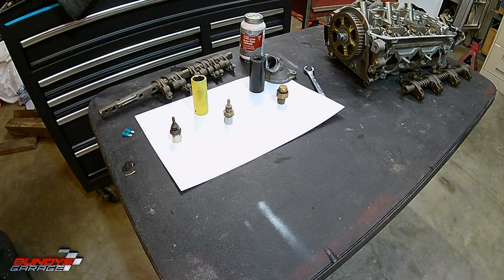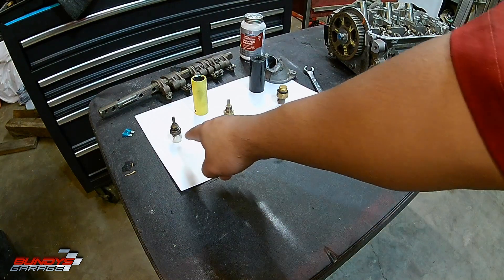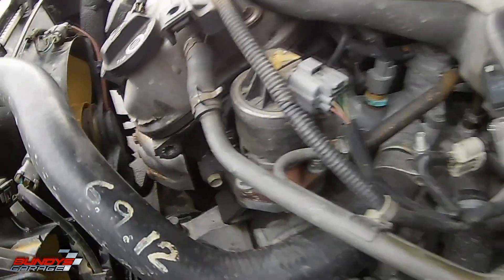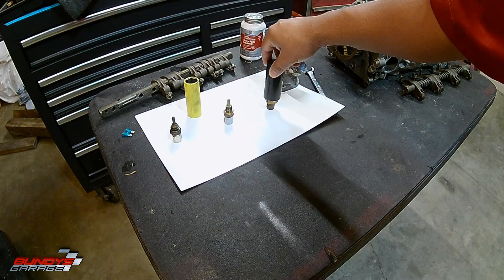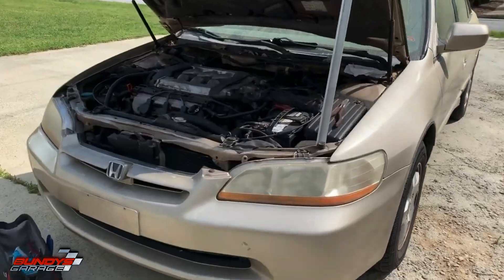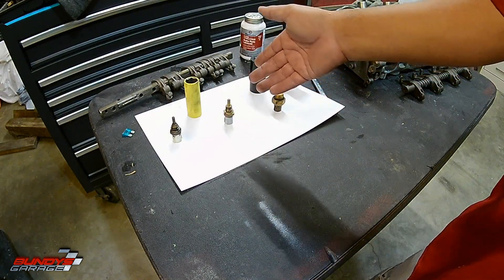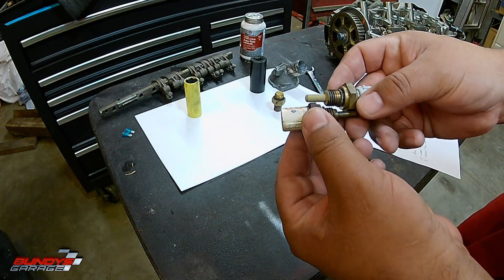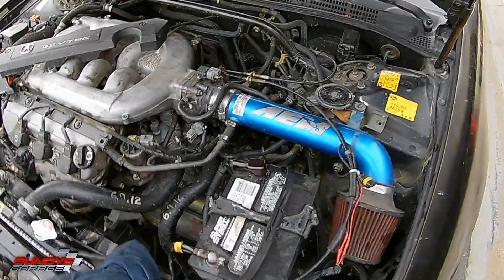SOLVED V6 Honda Accord Vapor Lock Heat Soak Fix | J Series Acura TL | Bundys Garage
The Honda Acura heat soak problem that shows it's ugly head in the J Series V6 has been solved. It has nothing to do with summer fuel or winter fuel. It has to do with 3 sensors that go bad and need to be replaced. You don't need to replace the PCM and re-program it. Watch the video to see how to fix the problem.

AIR TEMP SENSOR

ENGINE COOLANT TEMP SENSOR

THERMOSTAT HOUSING TEMP SENSOR

Bundys Garage